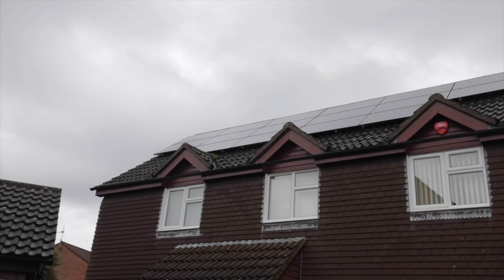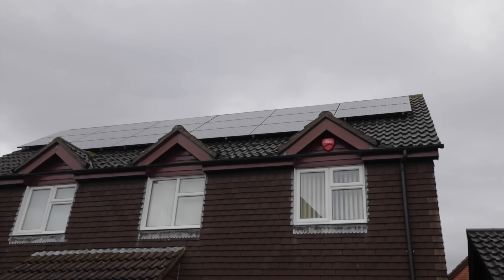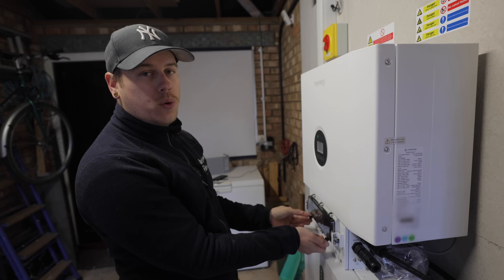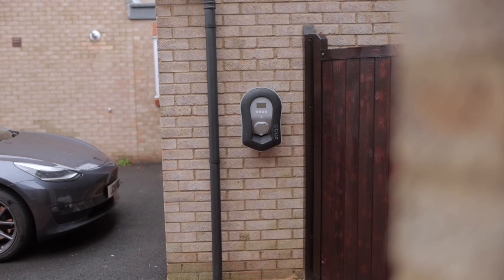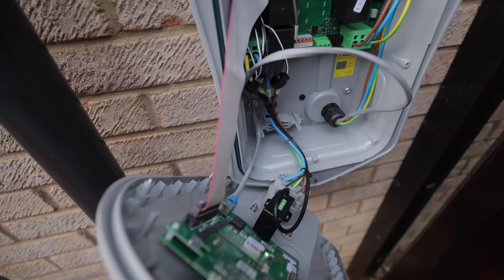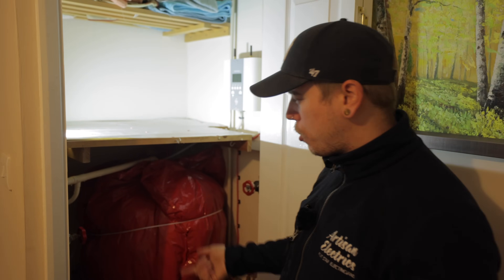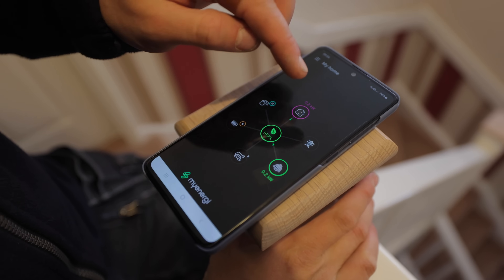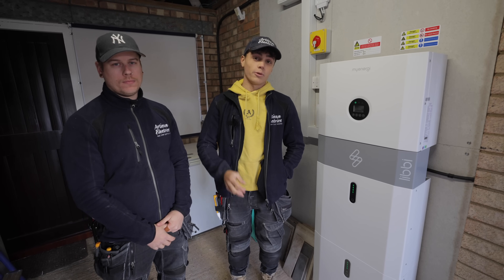How to DOUBLE the Value of Your Solar Panels 👀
If you're looking to save money and make the most of your solar power, adding a battery and other smart products is key! In this video, we show you three essential upgrades for your solar system to maximize efficiency: the Myenergy Libbi battery system, Zappi EV charger, and Eddy microgeneration energy diverter. Learn how these products can boost your existing solar setup, store energy for nighttime use, and power your electric vehicle or hot water tank. Don't miss out—give your solar a facelift and get the most out of your renewable energy system!

⏱️Timestamps
00:00 The Solar Solution
00:16 Introducing the Myenergy Libby Battery
01:11 Advancements in Battery Technology
02:20 Understanding the Libby Controller
03:00 The Mynergy Zappi Electric Vehicle Charger
04:26 The Eddy: Energy Diversion Made Easy
05:40 Monitoring with the Minergy App

🏷️ DISCOUNT BUSINESS SUPPLIES 👇

📱 *ARTISAN SOCIALS* 📱